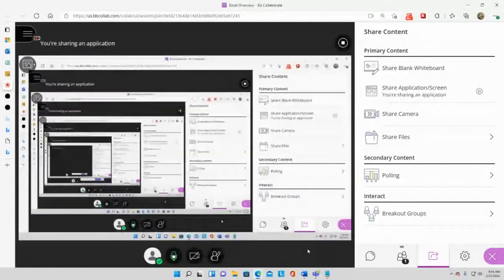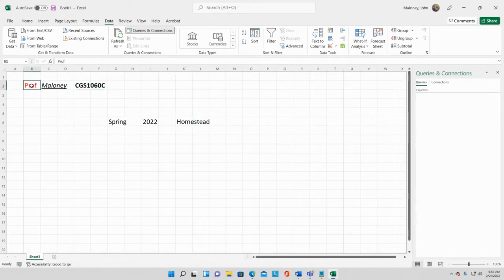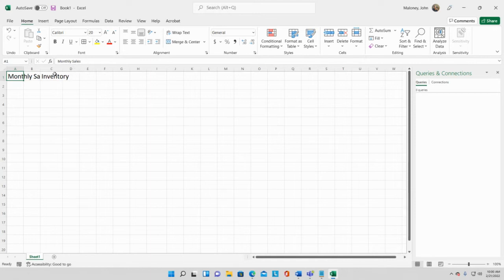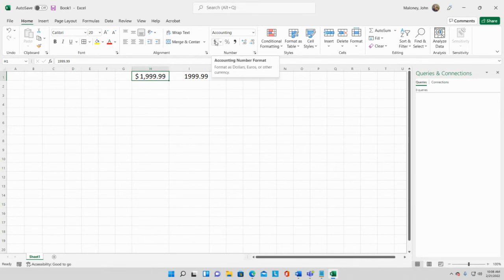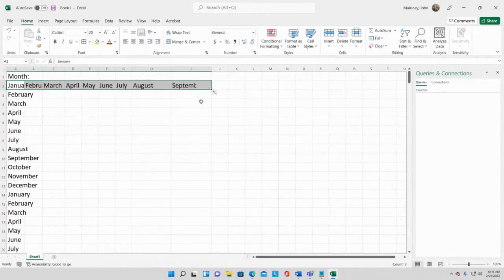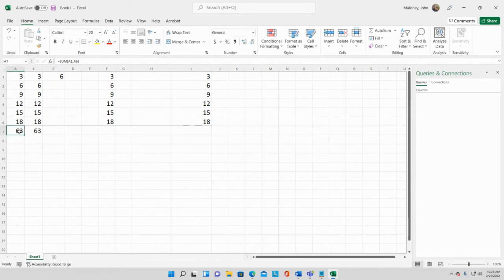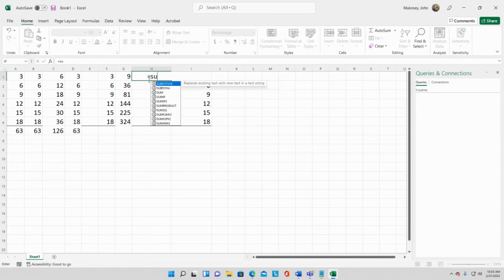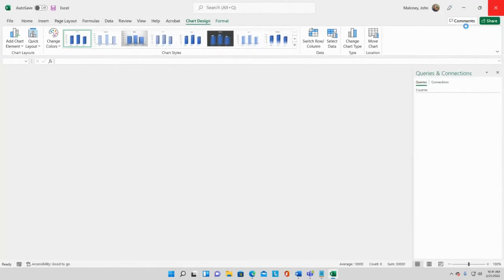Excel Overview Professor Maloney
This 60-minute video recording provides a demonstration on basic features of Excel to help you gain an understanding of this spreadsheet software before beginning your Excel MindTap Trainings. Professor Maloney